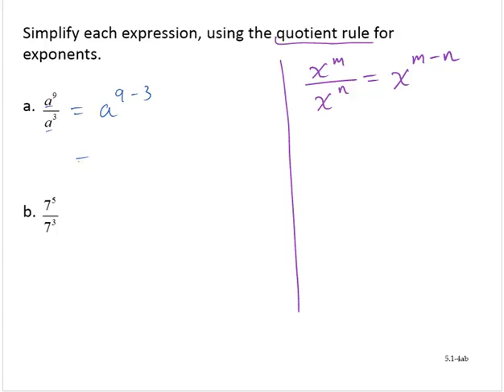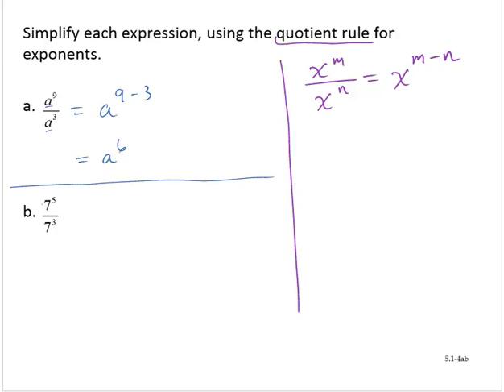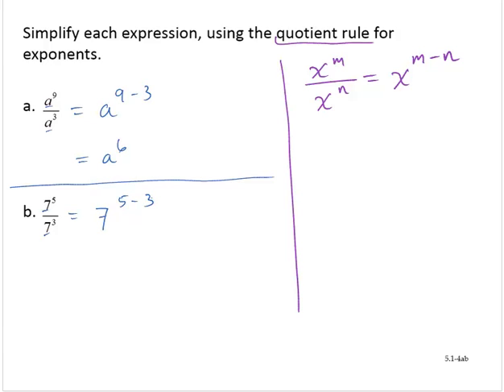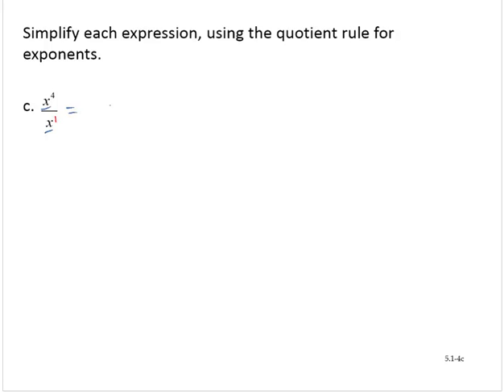BA Clark 5 1 4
The Quotient Rule for exponents.